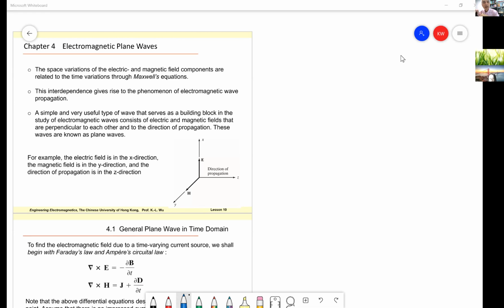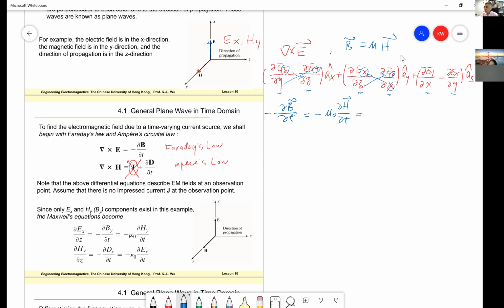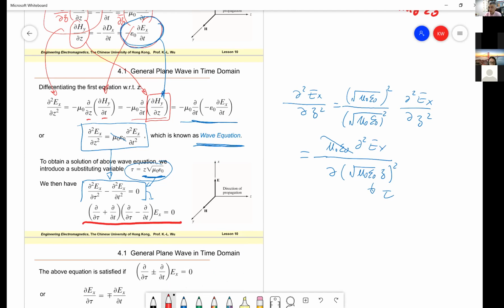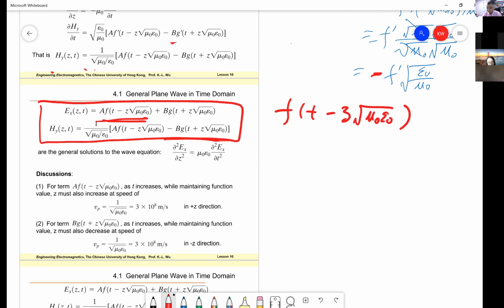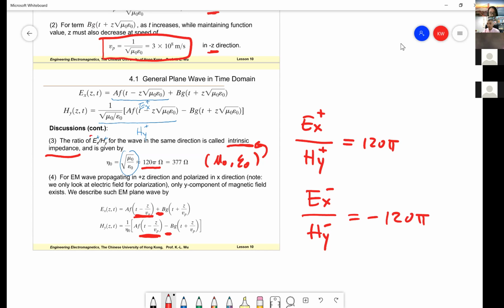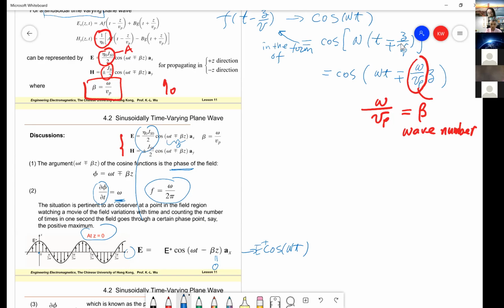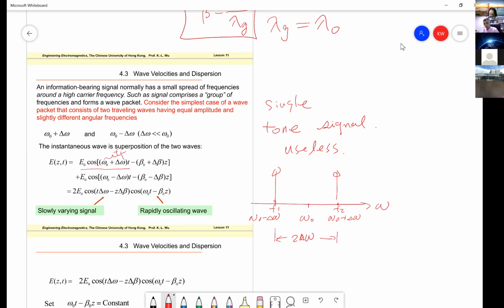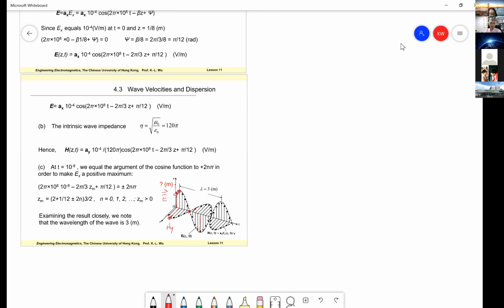3213 - lesson 10&11